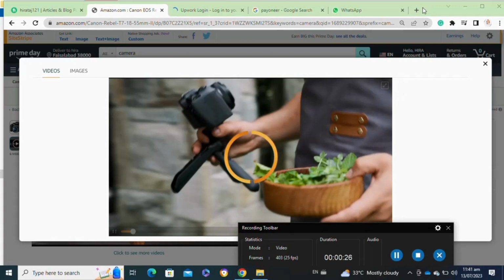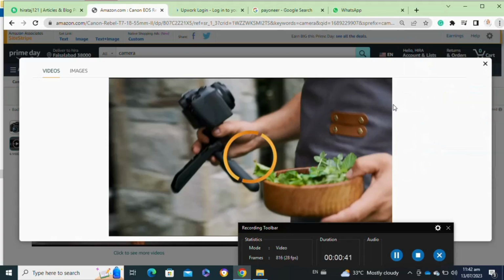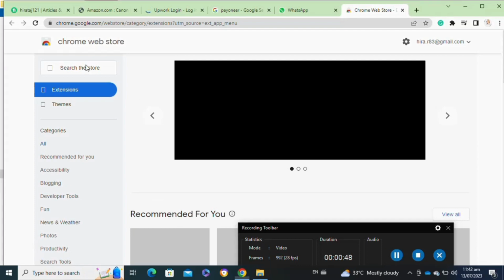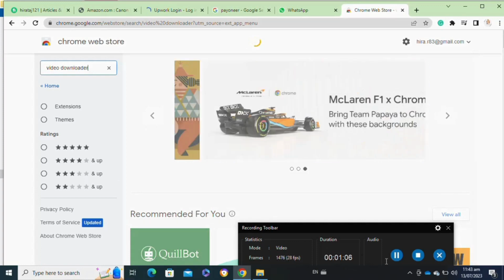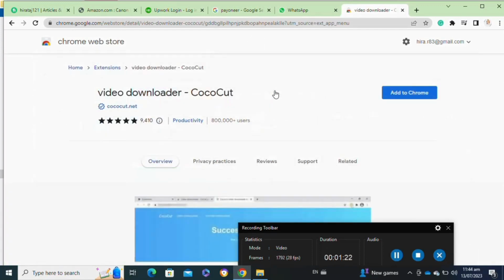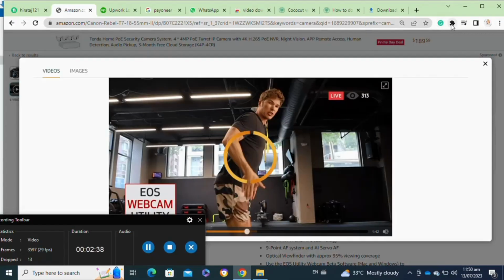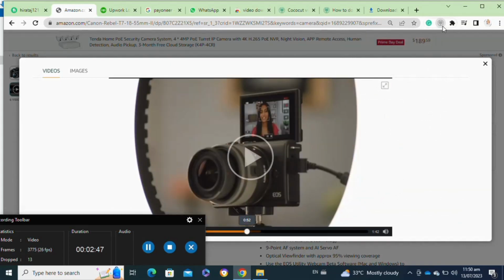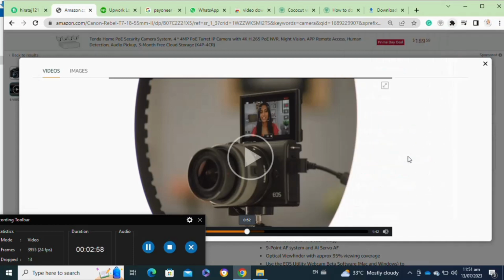DOWNLOAD AMAZON PRODUCT VIDEOS (QUICK & EASY)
In this comprehensive tutorial, we'll show you how to effortlessly download Amazon product videos. Whether you want to save a video for offline viewing, create content for your own projects, or simply want to have a backup, we've got you covered.

Downloading Amazon product videos can be a bit tricky, but fear not! We'll guide you through the process step by step, ensuring you can easily access and download the videos you desire. Our method works for both Windows and Mac users, so no matter what operating system you're on, you'll be able to follow along.

0:00 INTRO
0:06 TUTORIAL